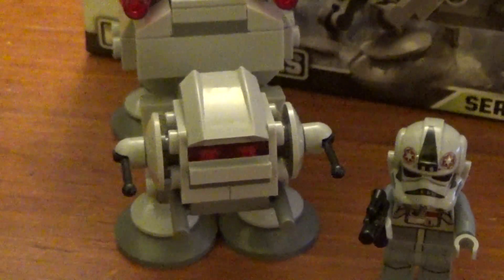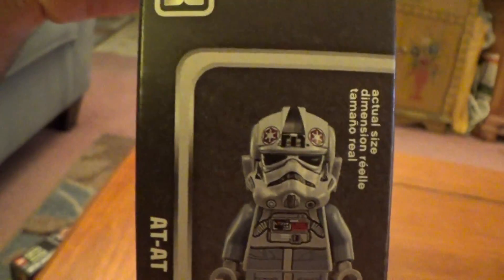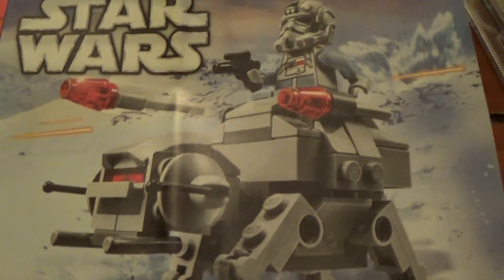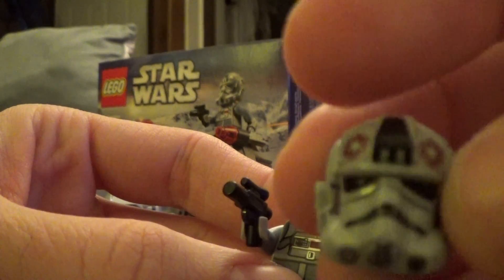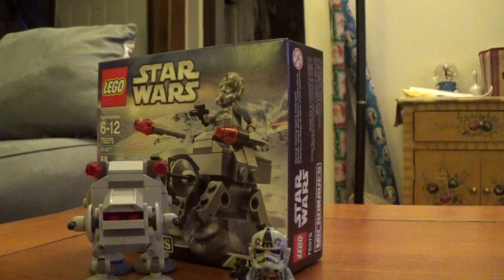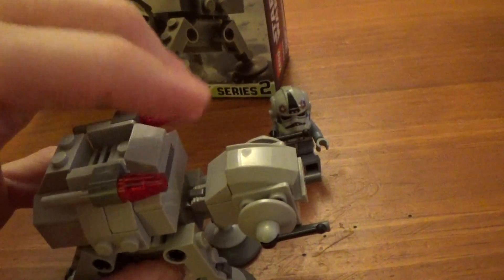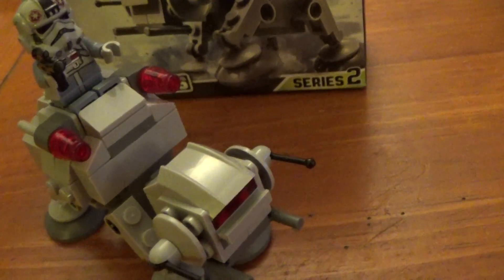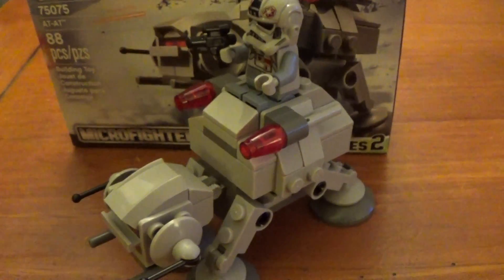LEGO STAR WARS MICROFIGHTERS AT-AT REVIEW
Here is a look at a micro lego version of the empire's battle machine.